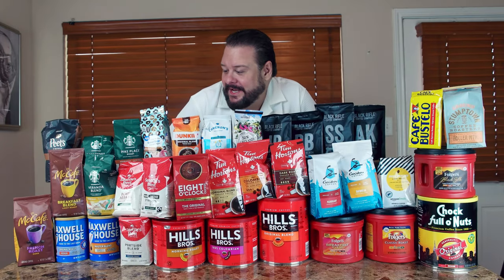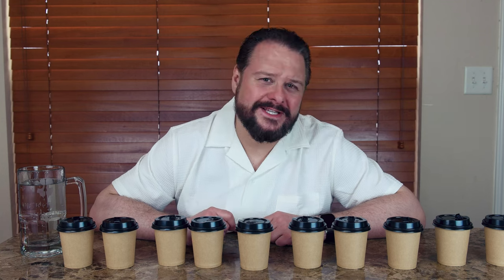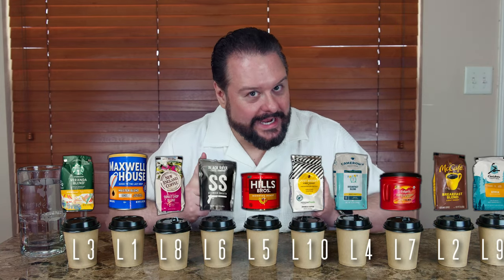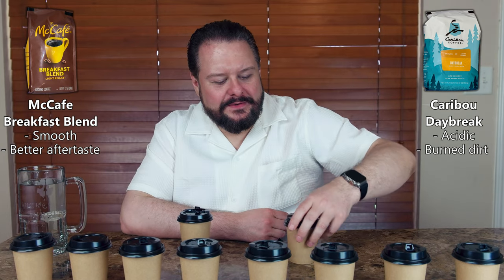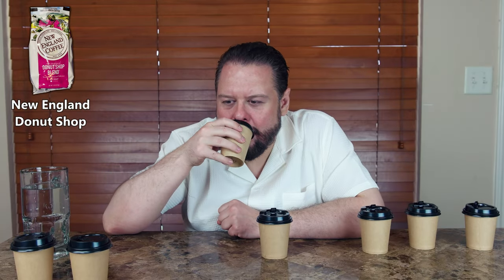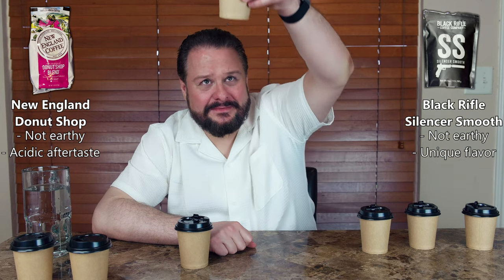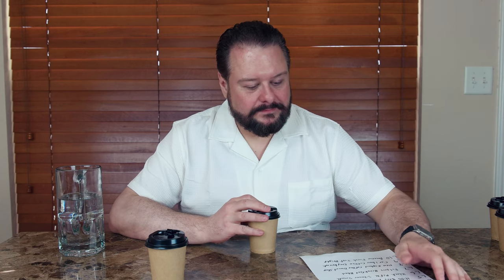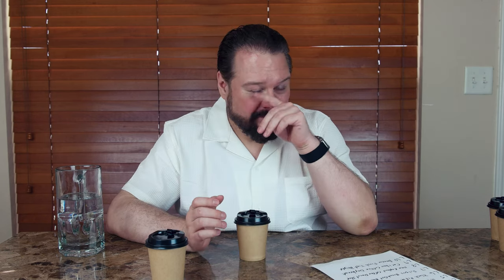The Best USA 🇺🇸 Grocery Store Coffee ☕ - Light Roast Blind Taste Test